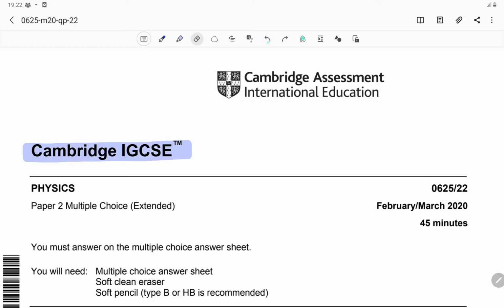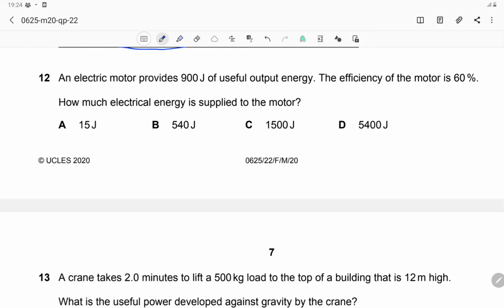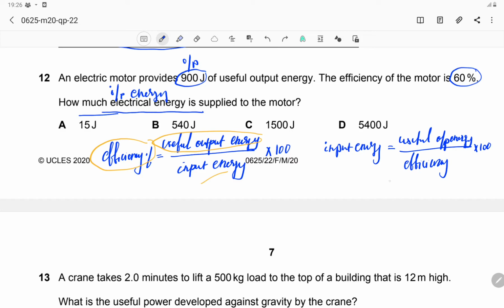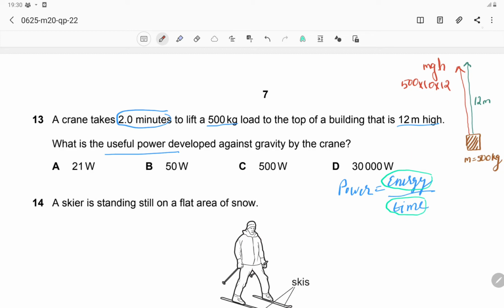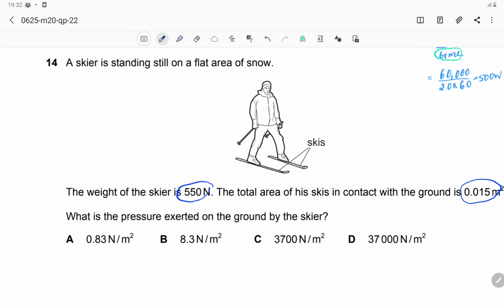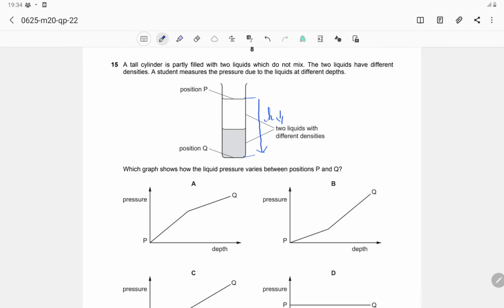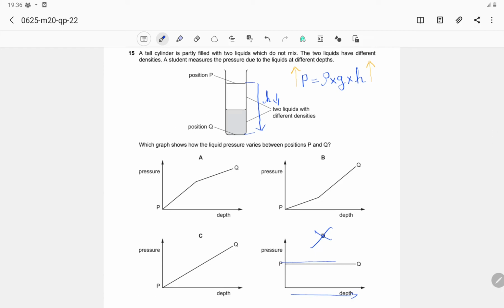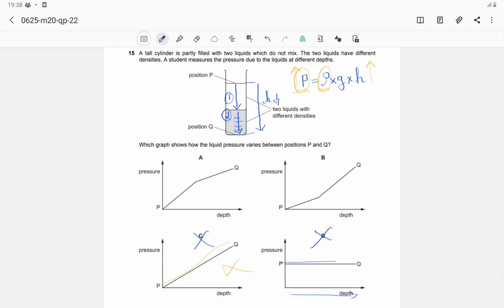0625/22/F/M/20 (Q.11 to 15 Solutions) Physics IGCSE past paper solutions- Paper 2 multiple choice